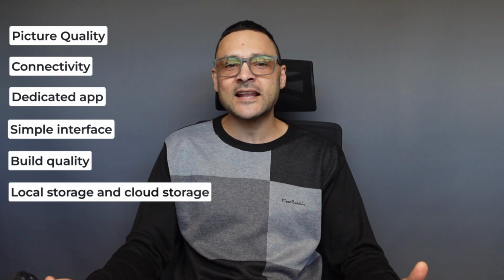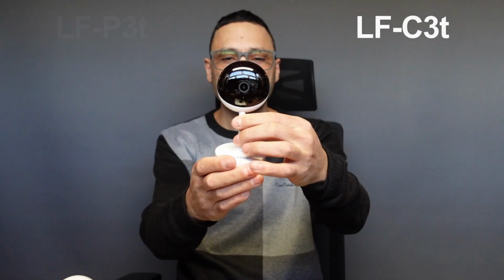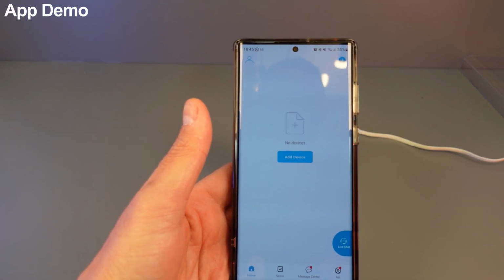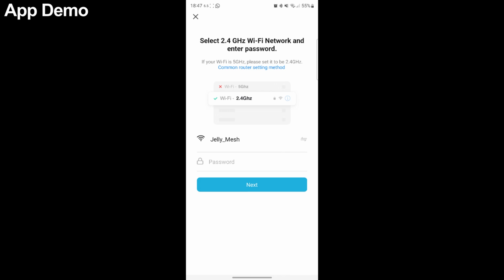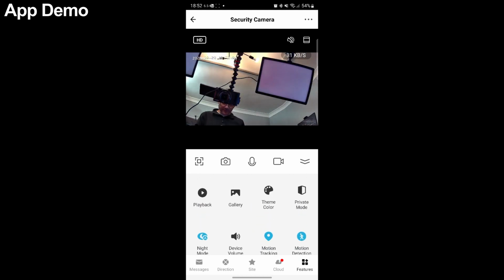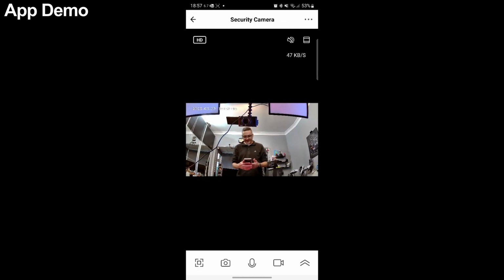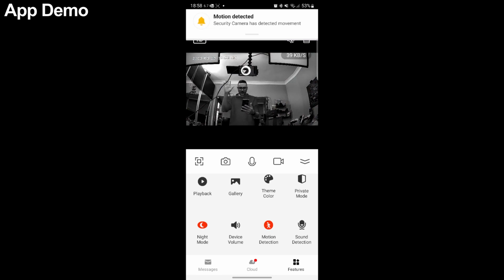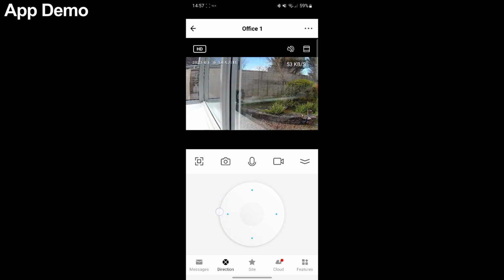Owltron Security Cameras W1 and T1 Review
Owltron Security Cameras W1 and T1 Review by Shak's Hacks

Description:

【1080P Full HD & Easy Installation】1080P Owltron wifi camera displays a crystal clear smooth live video for you. Easy installation and configuration of this home camera, it can be mounted on the wall, ceiling, or lightly placed on the ground, table
【IR night vision & 2-way audio】IR LED technology extends the viewing distance up to 33 feet and offers you excellent night vision in the dark. You can also deactivate the status LED via the smart App so that you can sleep undisturbed. Integrated 48 dB microphone and anti-noise technology of this baby monitor allow you to communicate or comfort your baby
【Motion detection Alert】The wifi camera features in advanced Intelligent motion detection will timely send notification to your phone when it detects illegal intrusion. (adjustable frequency and sensitivity) You also can set up human motion detection to reduce false alarm
【Cloud & Free SD storage】SD card storage supports up to 128 GB (not included). 14 days free Cloud cloud subscription after the third month fees apply. Via secure 256-bit encrypted connection. High-level encryption technology to protect your data security
【Multiple View & Shared Account 】Smart app manages unlimited indoor camera and displays 16 live videos on one phone, helping you keep up with everything in your eyes. You also can share unlimited accounts with your family to view recording on different devices at the same time.

Chapters:

0:00 Intro
1:52 Unboxing
3:33 design
3:53 Features
5:16 Sound and Video Demo
6:24 App demo
9:48 Conclusion